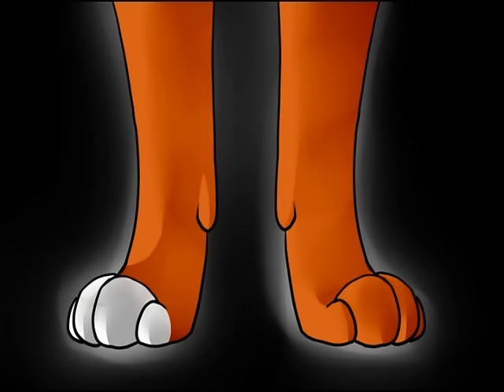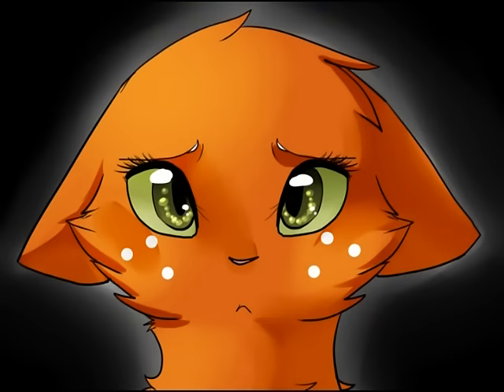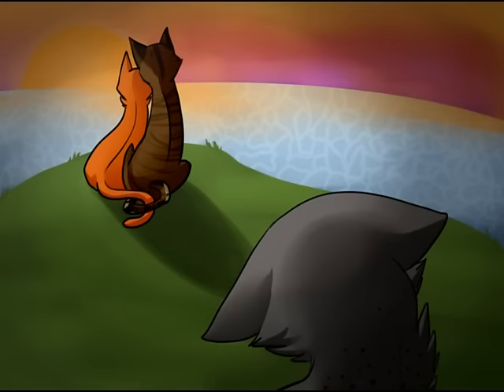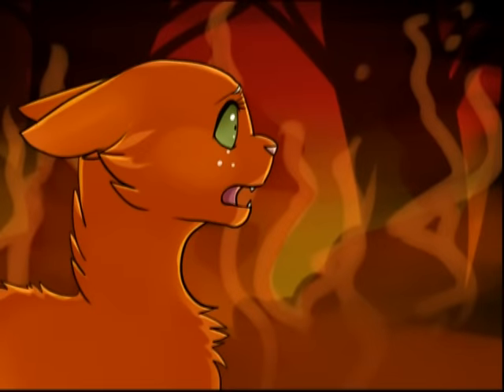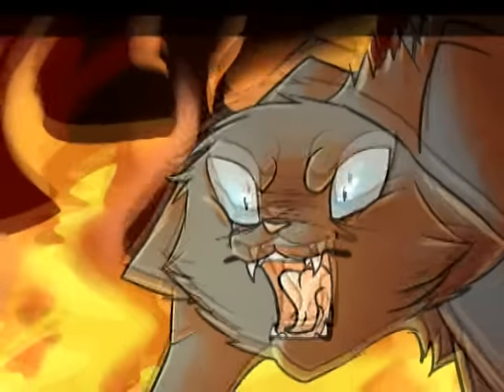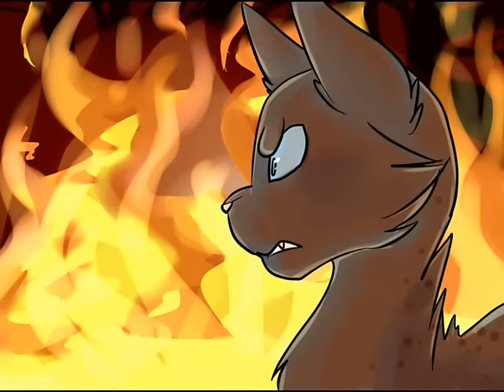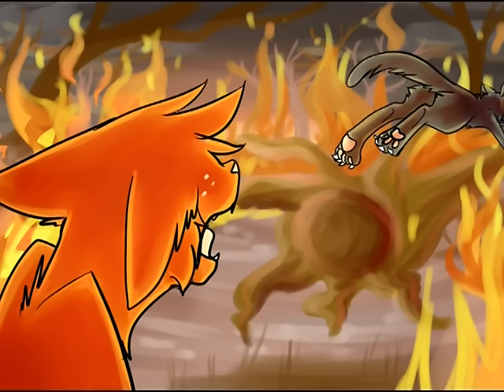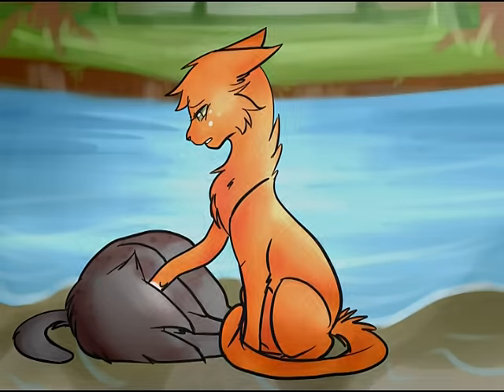Squirrelflight || Surprise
♥*♡+:｡.｡　Links and silly self-promooooo below!!!　｡.｡:+♡*♥

••• Check out my discord to be notified when I post videos, comics pages, send gift art, or to get access to collab projects I host!